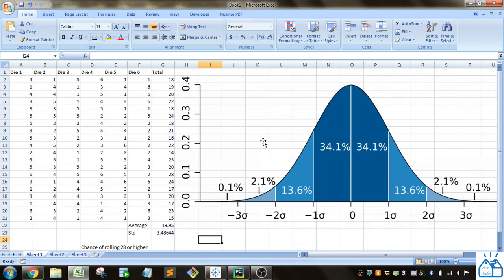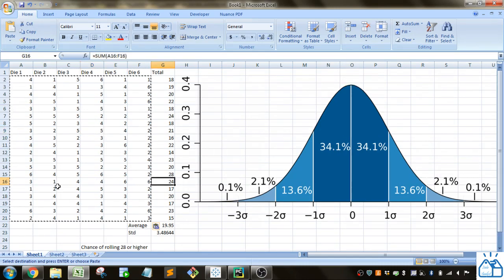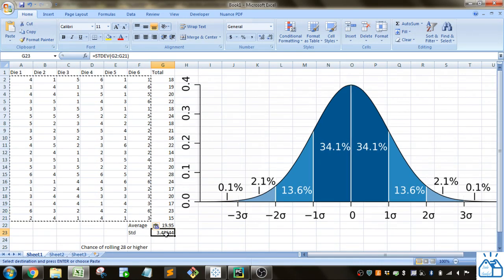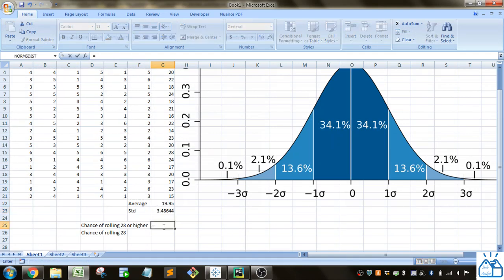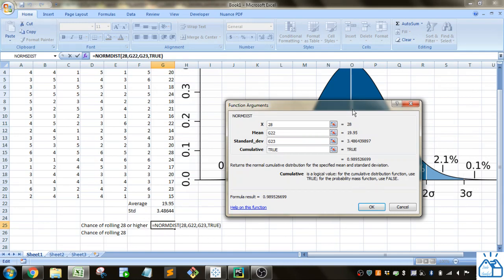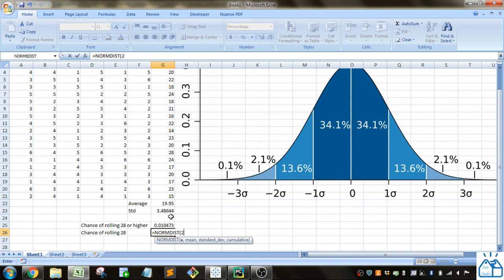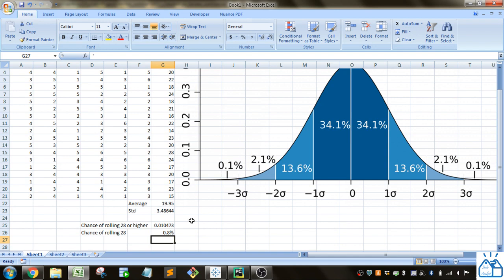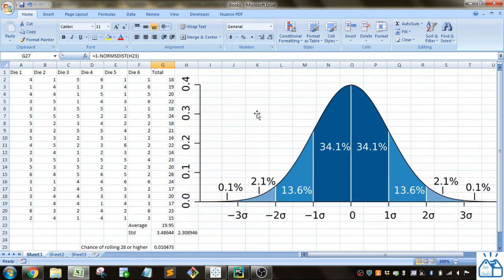Excel - Probability of Normal Distribution with NORMDIST and NORMSDIST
Use NORMDIST and NORMSDIST to find probabilities using mean and standard deviation of normal distribution